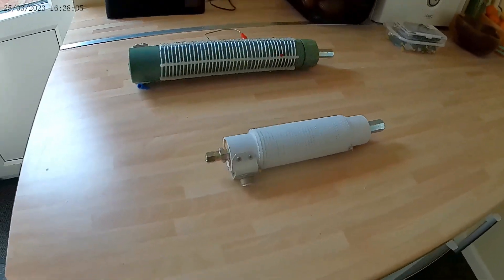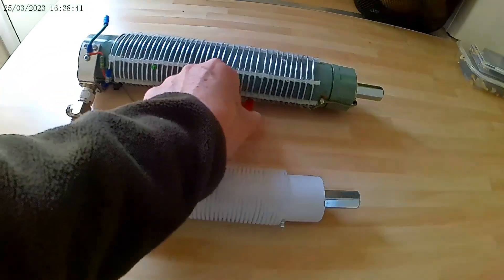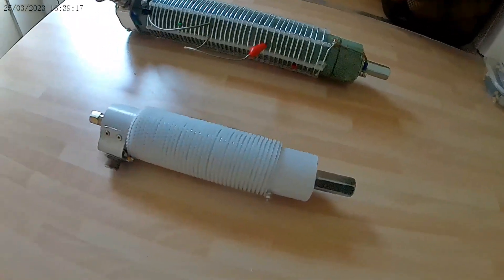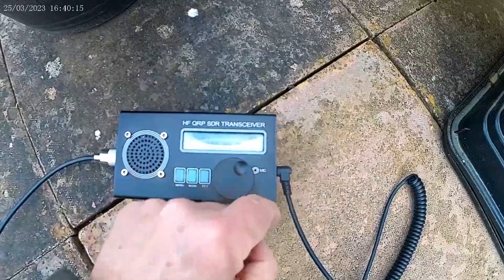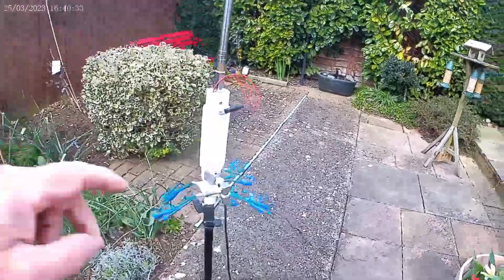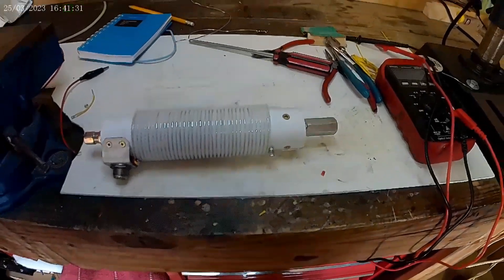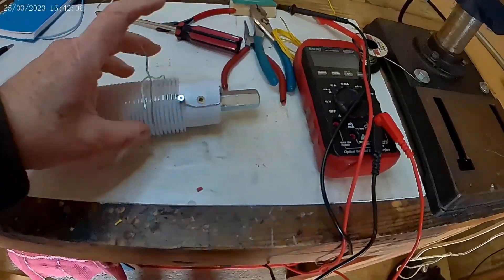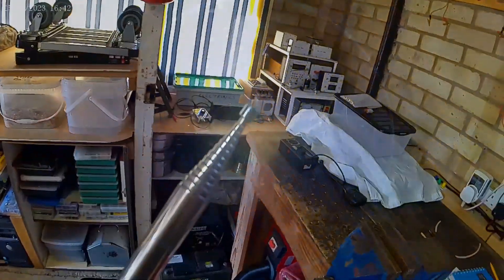HF Antenna. DIY Loading Coil Part 2. Under Test. Amateur Radio. Plastic Pipe. Garden Wire. Ham Radio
DIY aerial connections and first tests regarding SWR readings on the Nanovna.